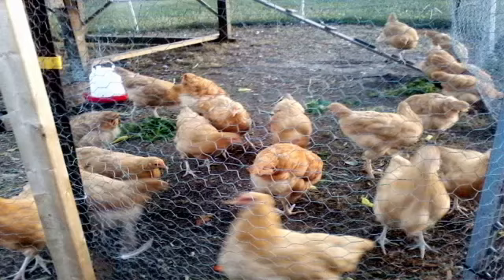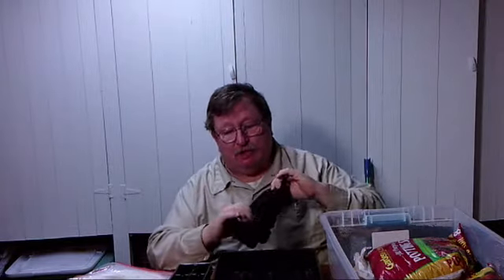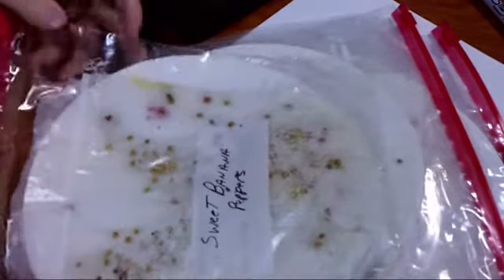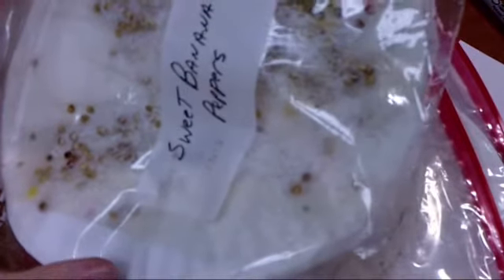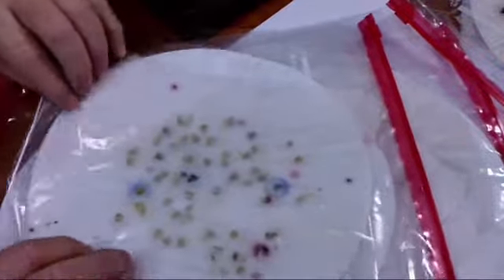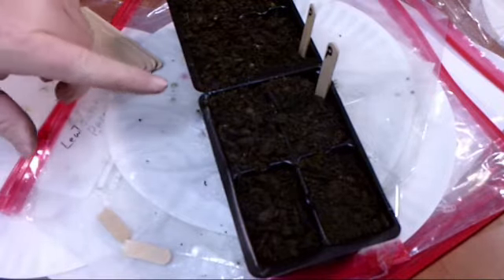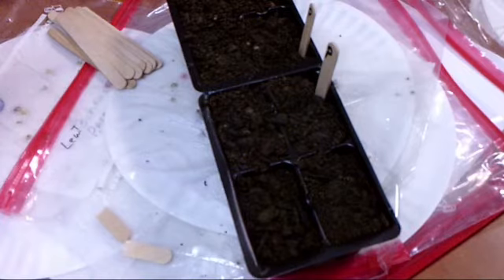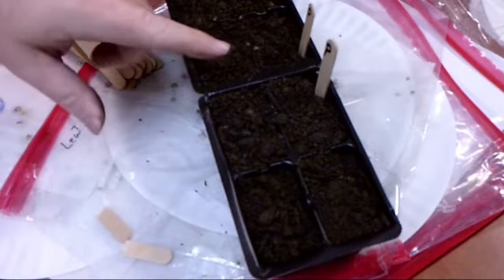Homesteading Potting PreGerminated Plants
When we start out plants in the basement we like to PREGERMINATE. The way we do that is by paper towel germination.